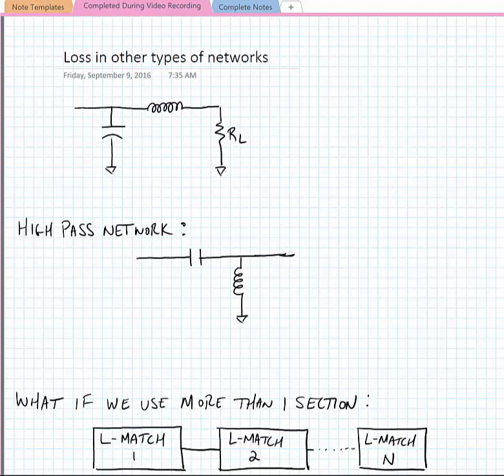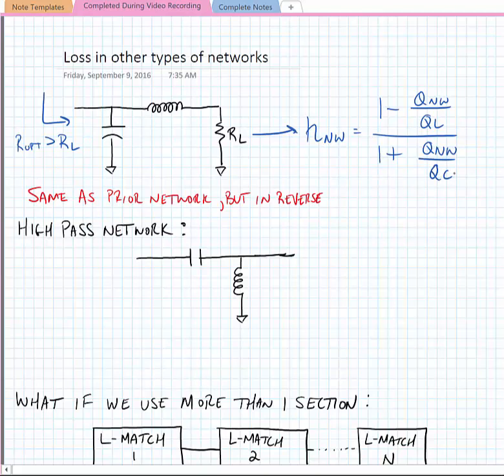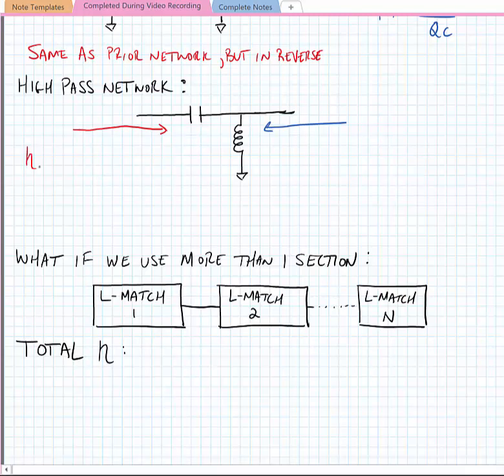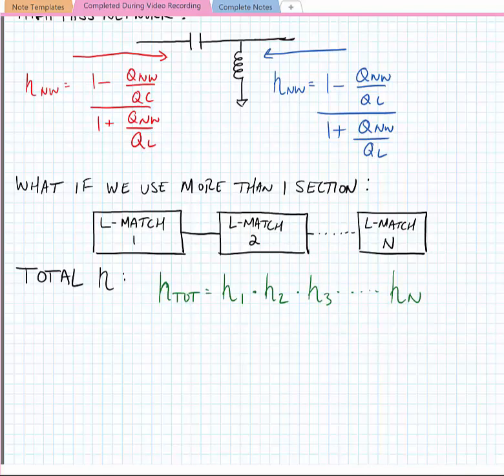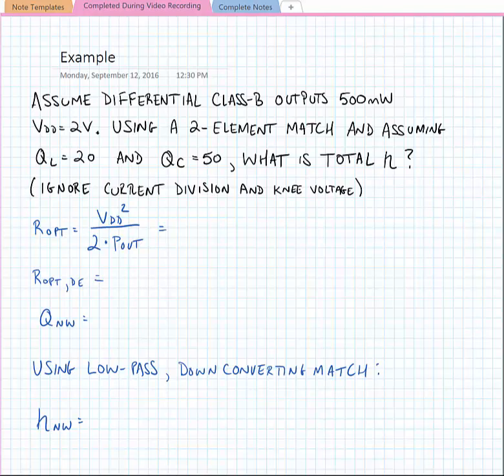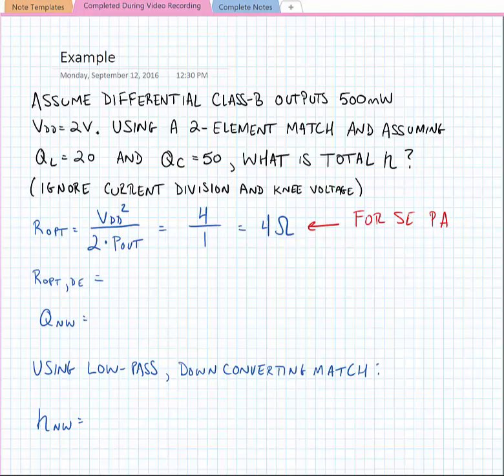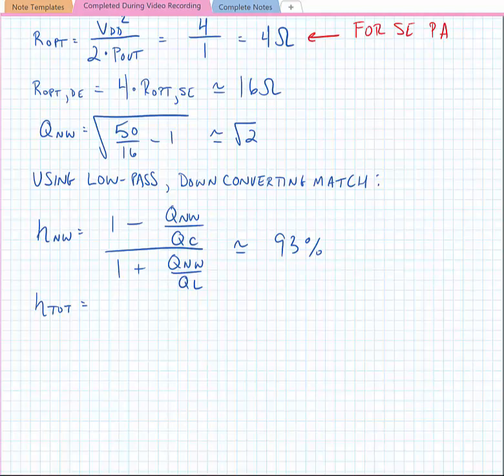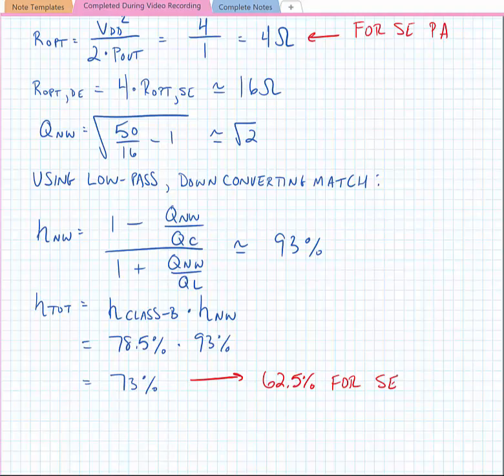Lecture 11.2 - Losses in Passive Matching Networks Cont.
We continue examination of losses in passive matching networks looking at both up conversion and downconversion networks, as well as looking at high-pass networks.